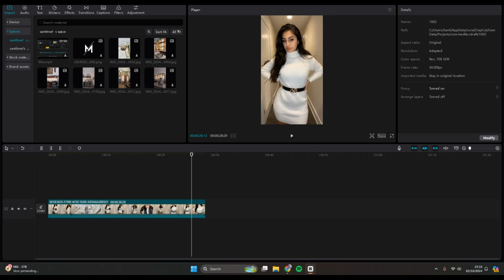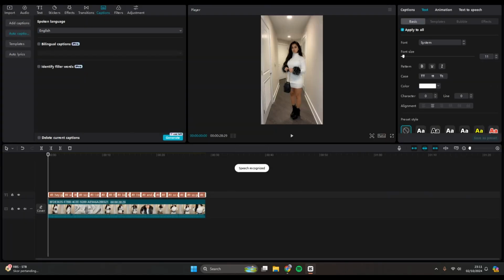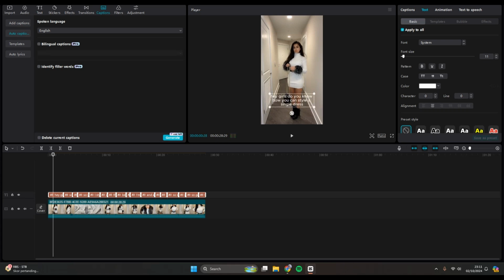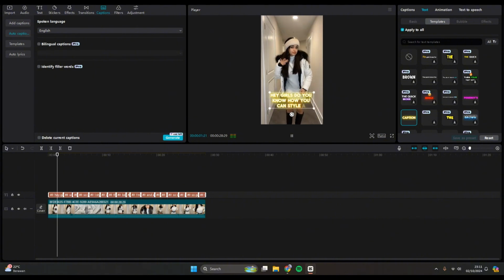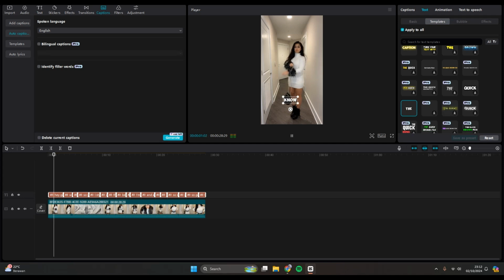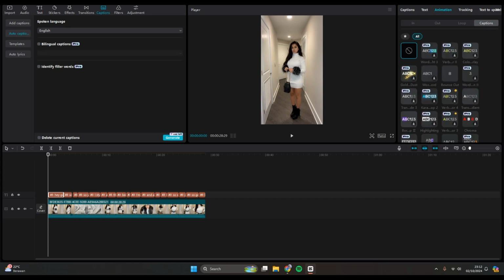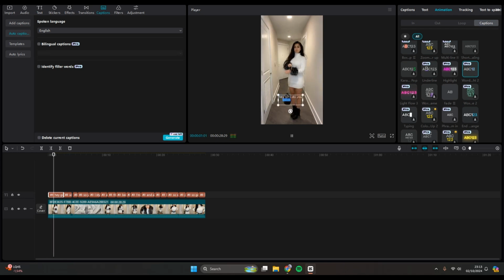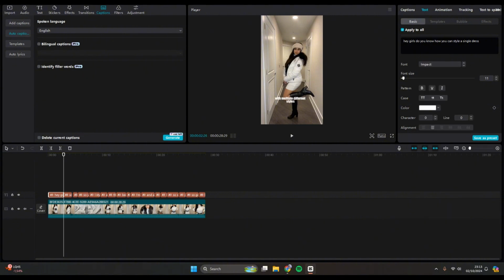👍 TRAINING: Easy One Word Captions for CapCut PC | CapCut Desktop Tutorial | Full How To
Tired of struggling to find the perfect caption for your CapCut videos? Look no further! In this tutorial, we'll show you how to easily create stylish and eye-catching one-word captions!